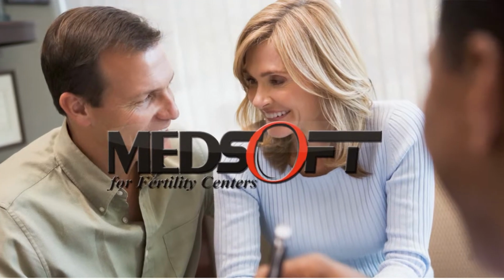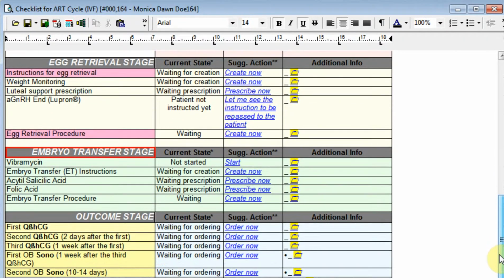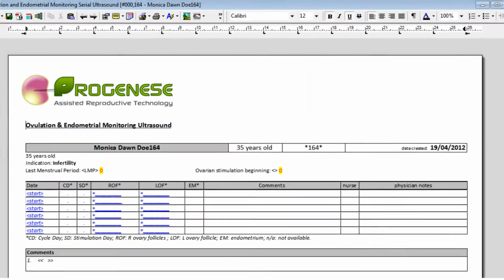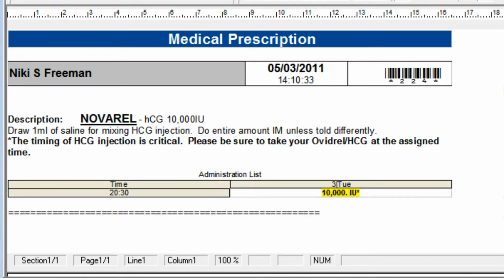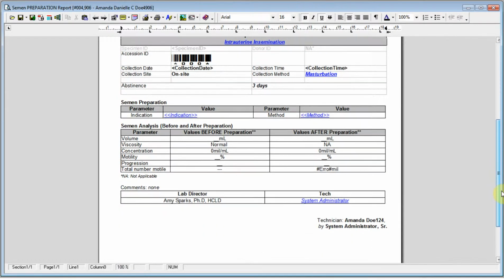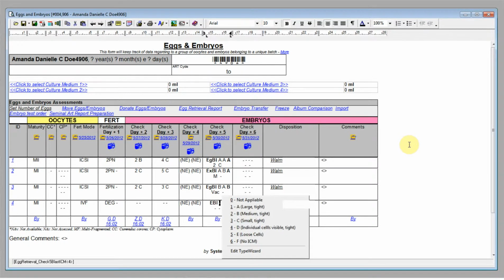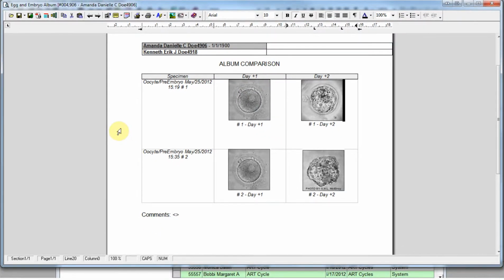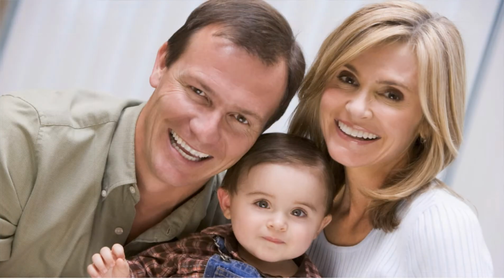Medsoft ART Cycle Control - EN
ART Cycle Control